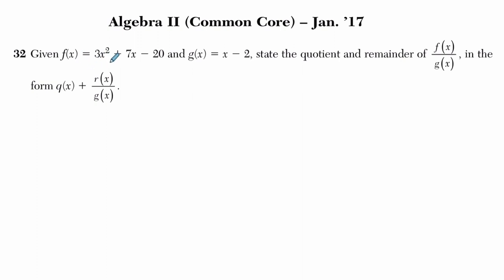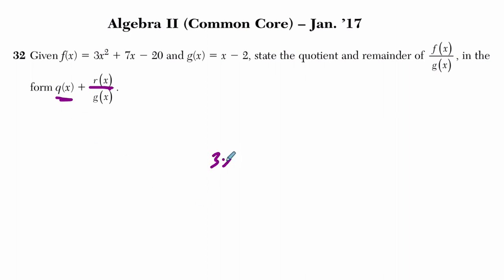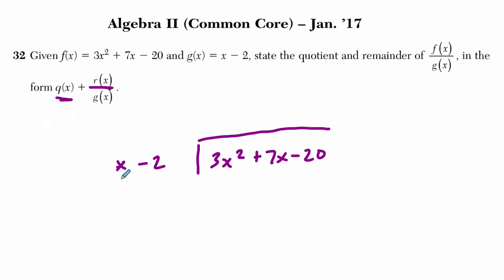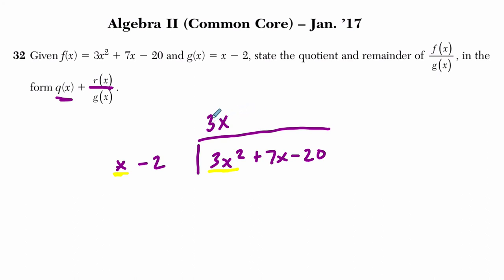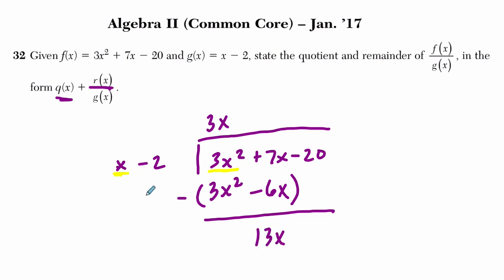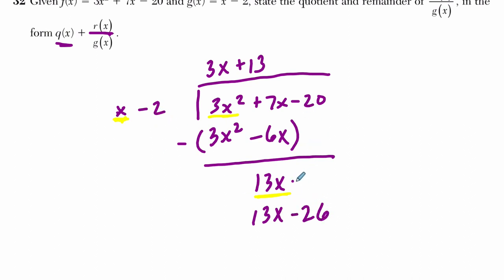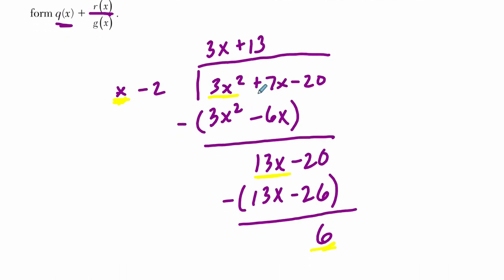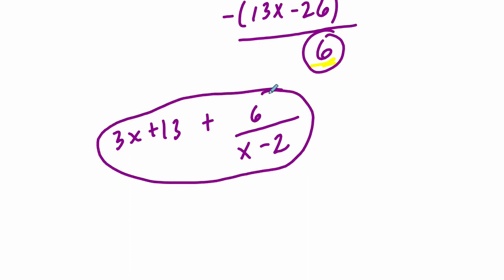Algebra 2 Regents January 2017 #32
In this video, we work through a polynomial example from the January 2017 Algebra 2 Regents exam.